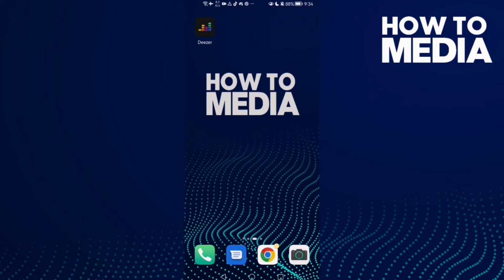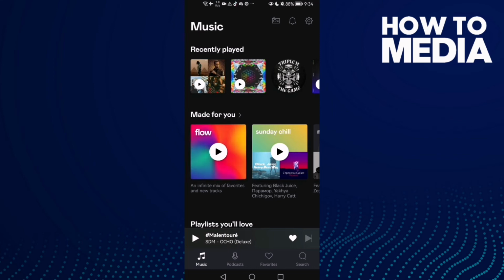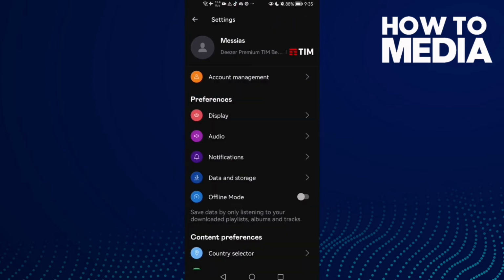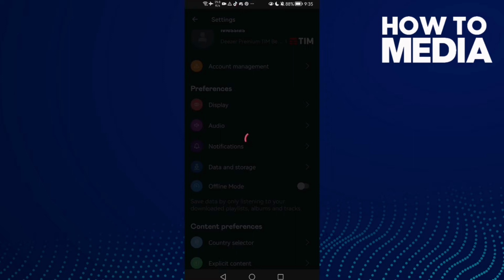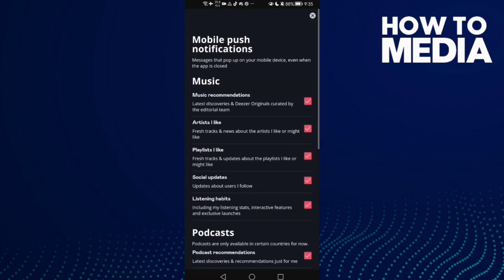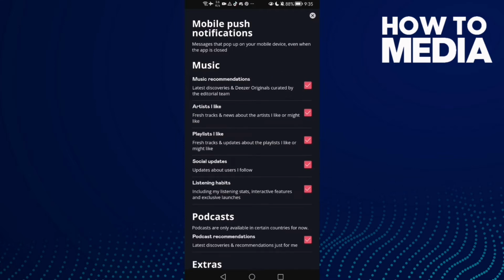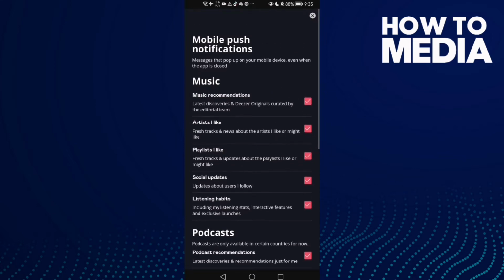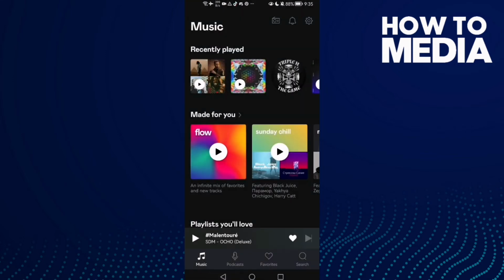How to Disable Music Recommendations Notifications on Deezer mobile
in this video we discuss :